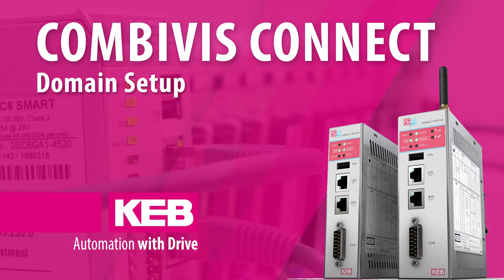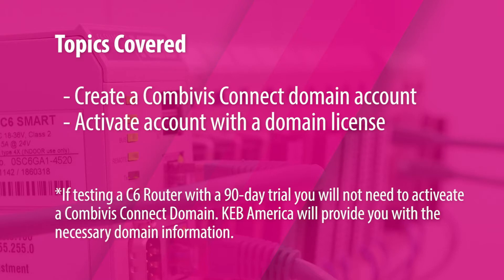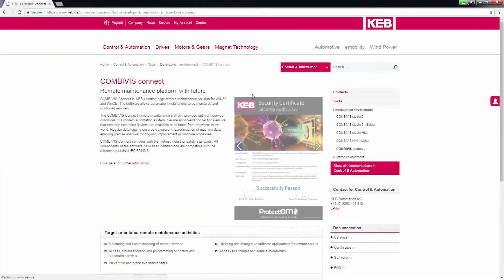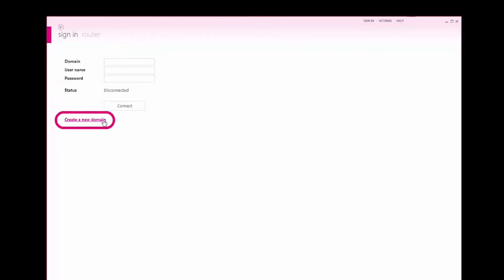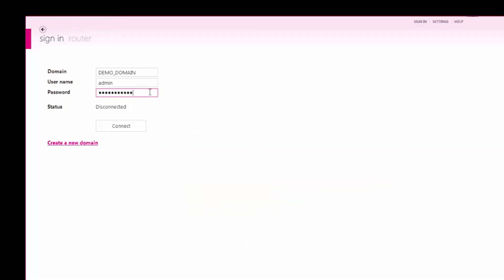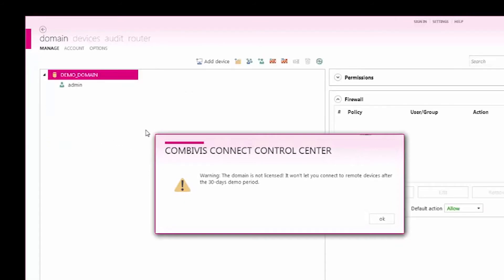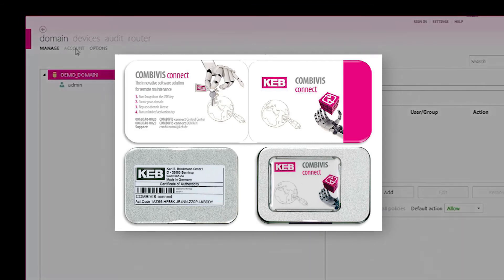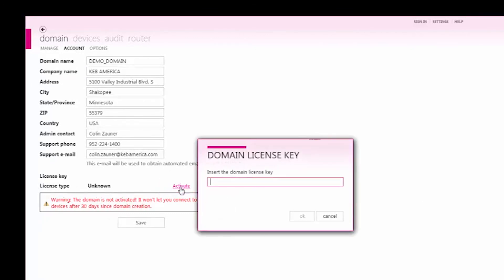Combivis Connect Ep 02 - Domain Setup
If you're ready to activate your Combivis Connect software, this tutorial will walk you through the steps to get your domain setup. Combivis Connect allows you to remote connect to machines for maintenance and monitoring from anywhere in the world via safe end-to-end connections.